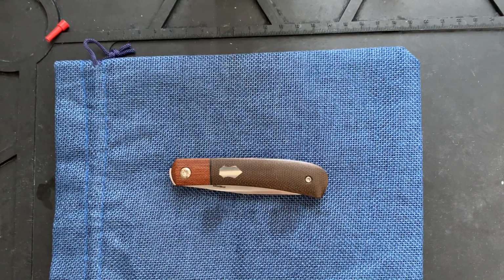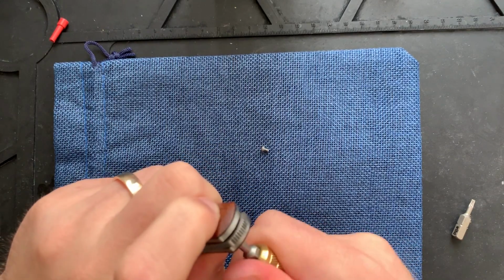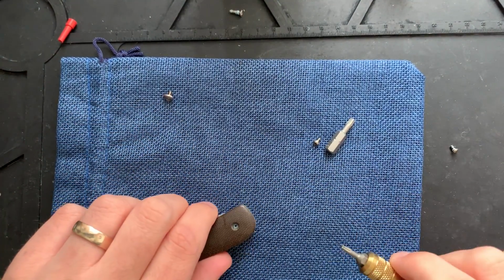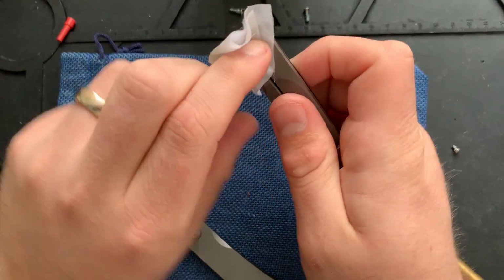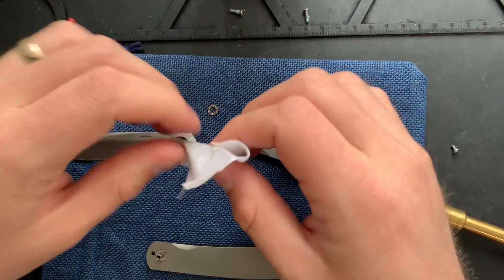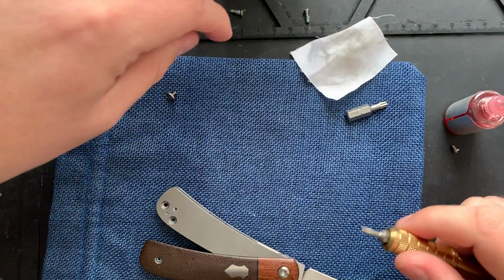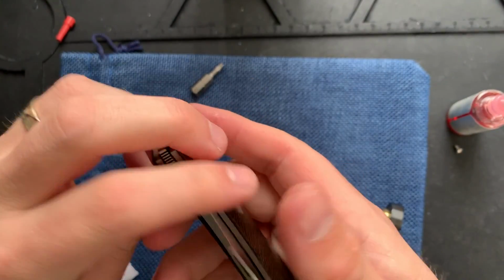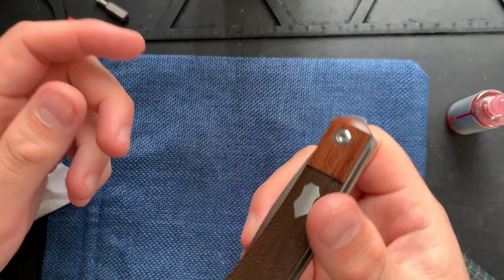How to disassemble and maintain the Peña Knives Front Flipper Trapper Pocketknife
Today, we'll take apart a tiny little knife, which leaves me with big feelings: the Peña Knives Front Flipper Trapper.